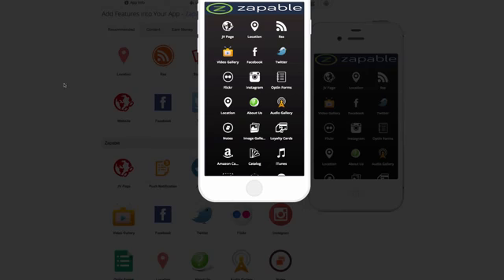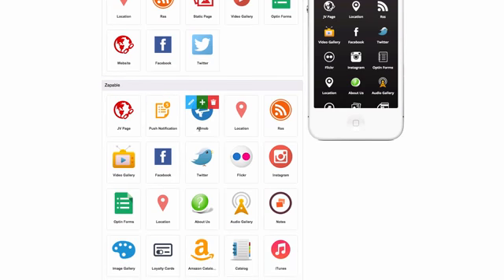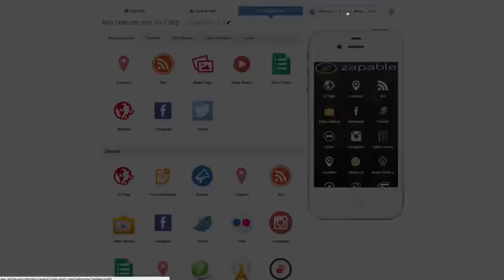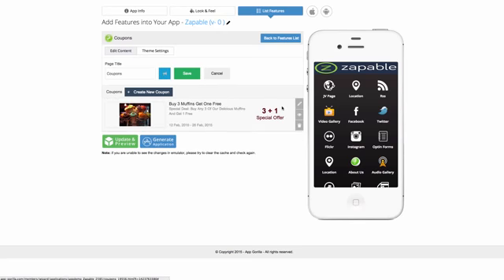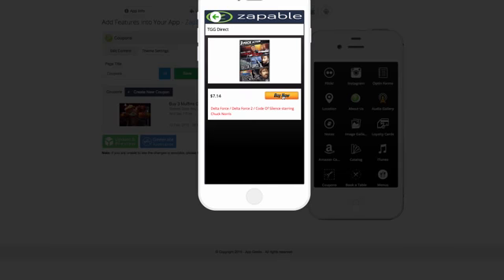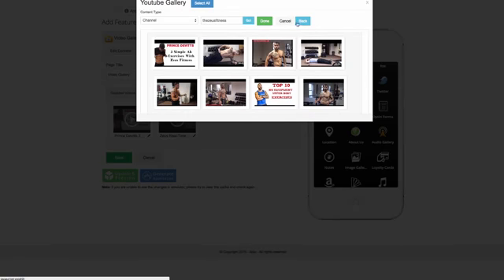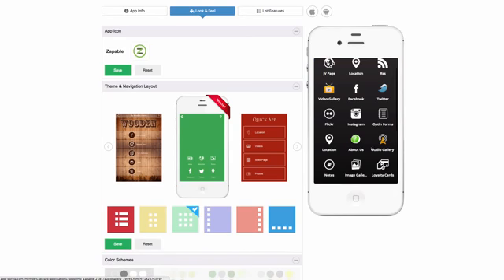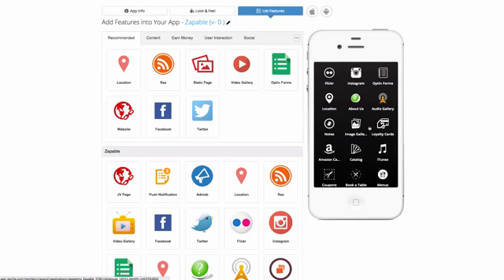Zapable Demo | Zapable Review and Bonus